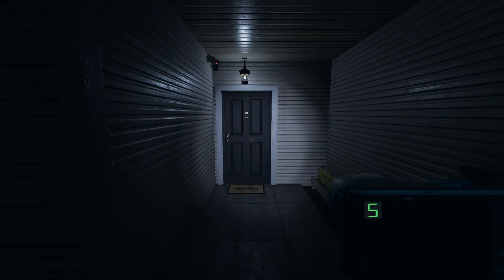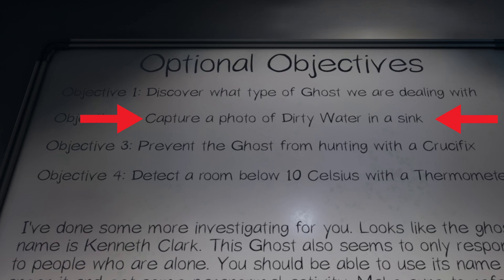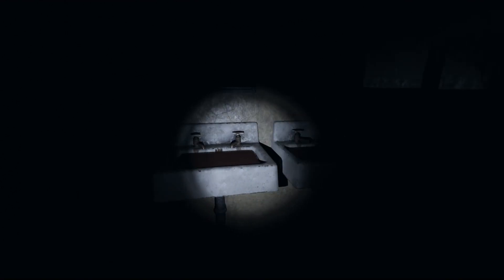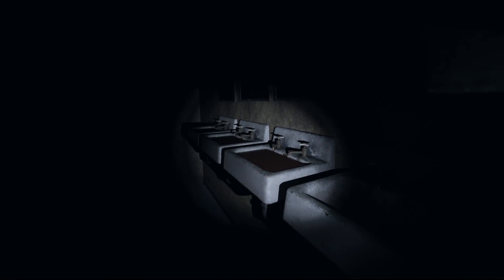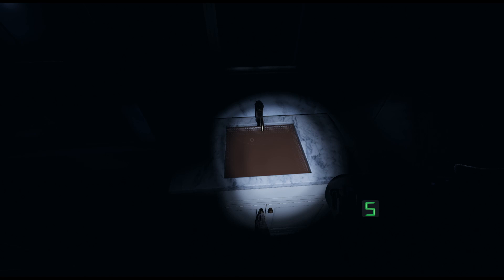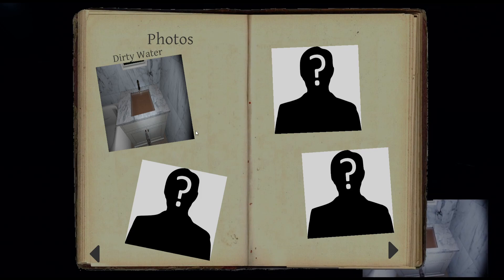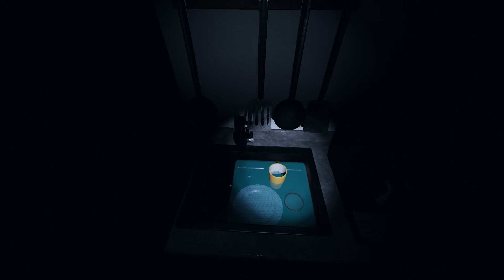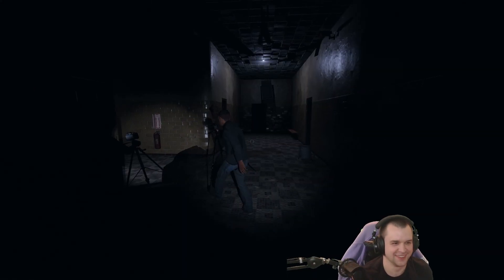How to Get Dirty Water in Phasmophobia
Ever wonder how to actually obtain dirty water in Phasmophobia? Watch this video to learn everything there is to know about dirty water.

Twitch.tv/Mooha
Mooha.tv
Twitter.com/MoohaTTV